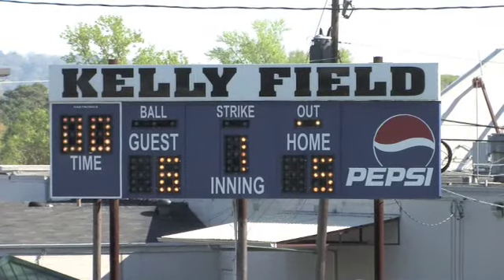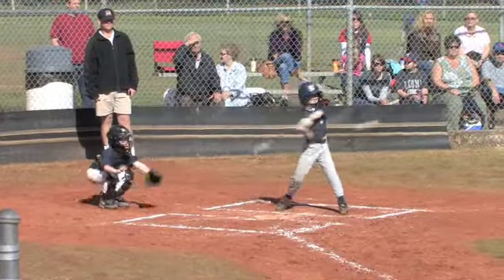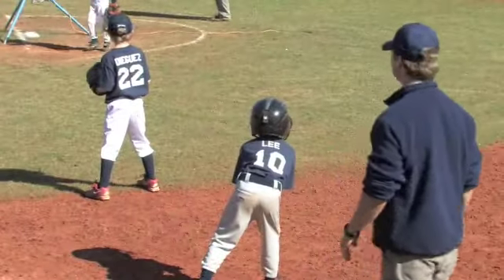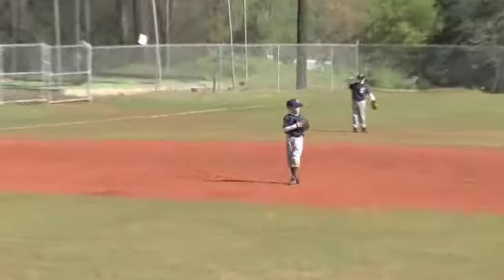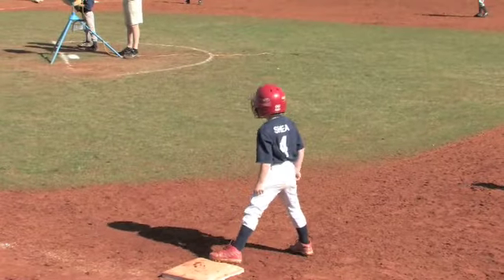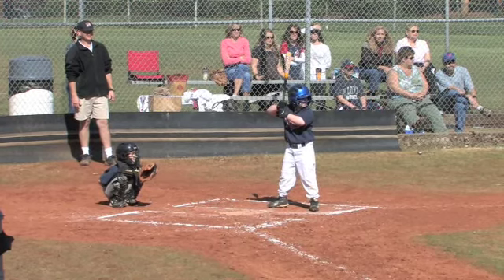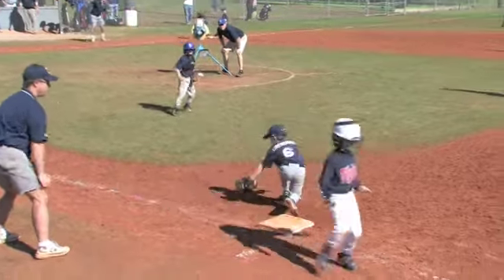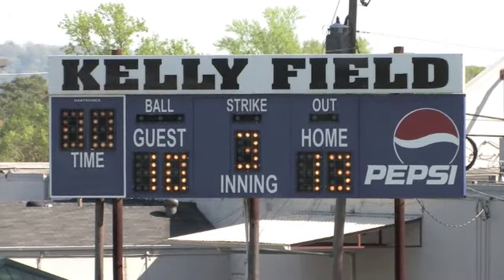2nd Twins v Indians 4 4 09